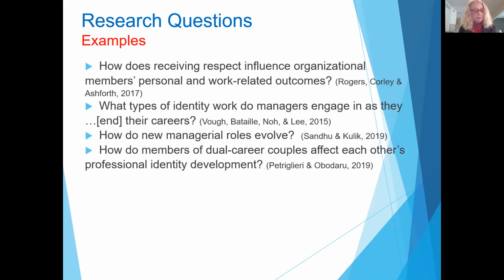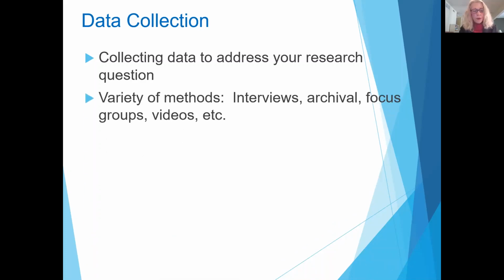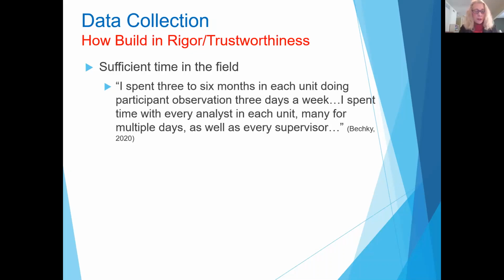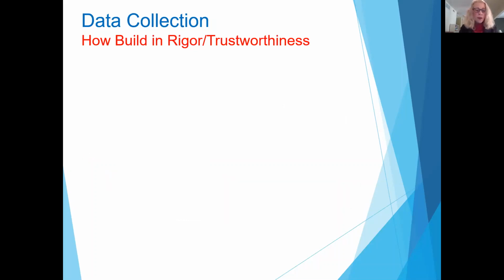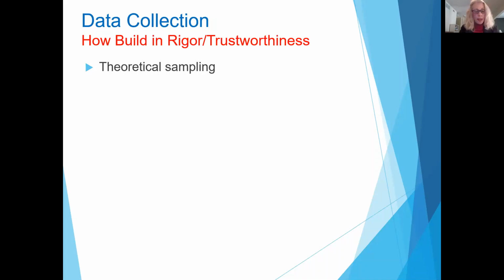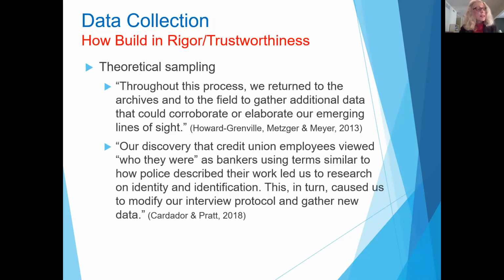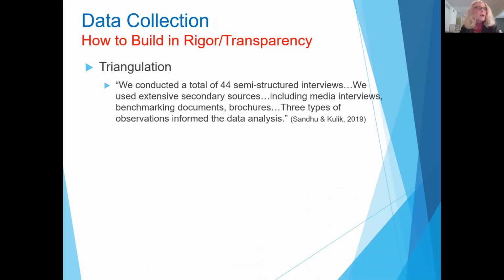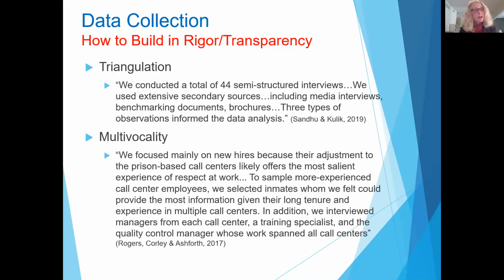How to Have Rigor in Qualitative Data Collection? - Dr. Elaine Hollensbe - CARMA Clips